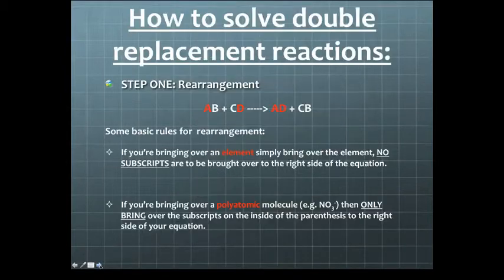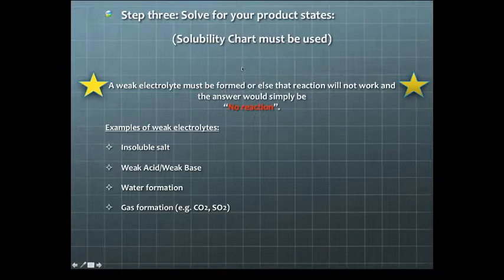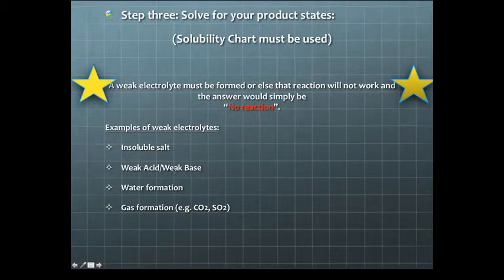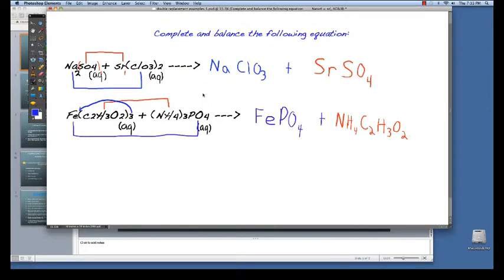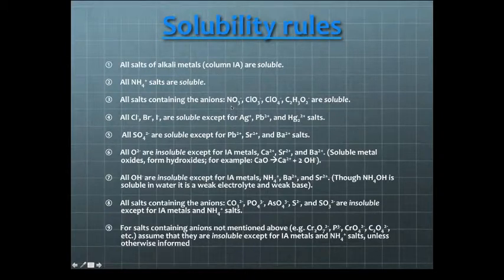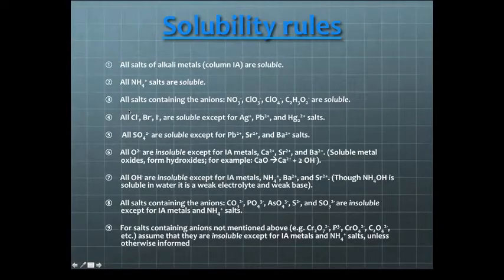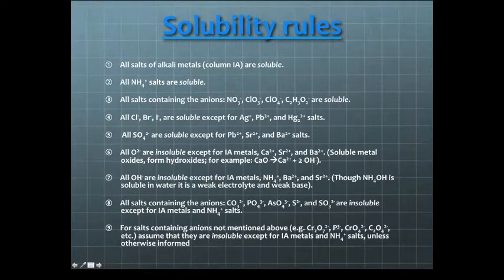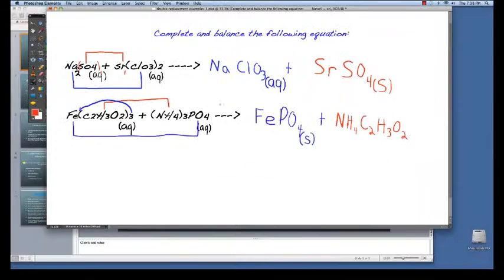Double replacement reactions (3 of 4)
This video is intended for MDC chemistry 1025, 1033 & 1045 students. This video  demonstrates the third and very critical step of solving a double replacement reaction. This is known as solving for product states and involves using the solubility rules.